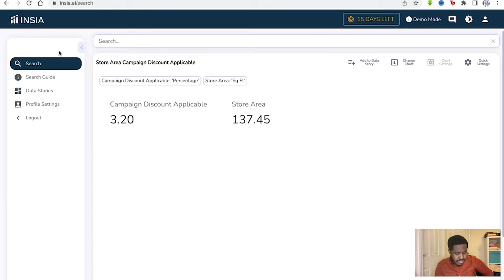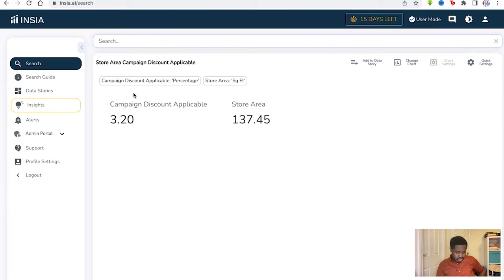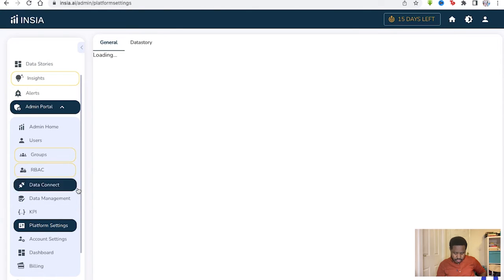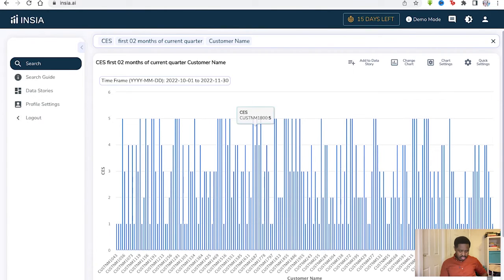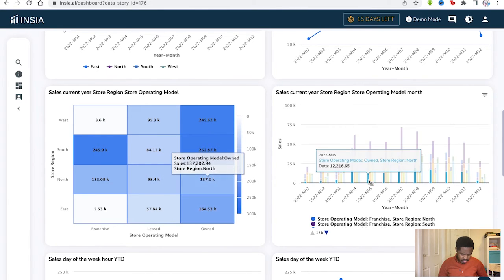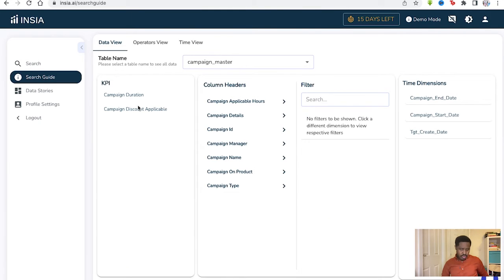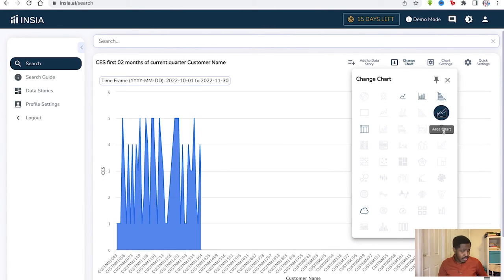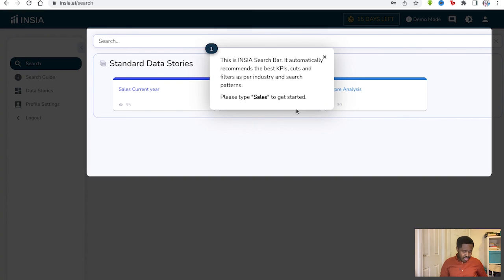Insia Review - Is Insia Right For You?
Insia Review: Ready to see the power of Insia? I'll be showcasing all the things you want to discover about Insia in this Insia review!

In this Insia review Ill be answering the following questions:

1. What is Insia and what does it do
2. How does Insia work
3. The pros and cons of using Insia
4. Who should use Insia?
5. How to get started with Insia

🕐Chapters🕐
0:00 Insia Review
0:10 Insia Discount
0:20 Exploring Insia Dashboard
0:40 What is Insia? Answered
01:50 Pro's and Con's of Insia
06:00 Getting started with Insia
06:30 Who is Insia for?